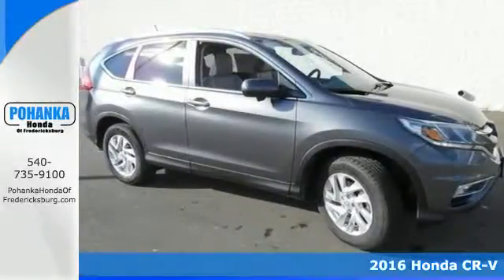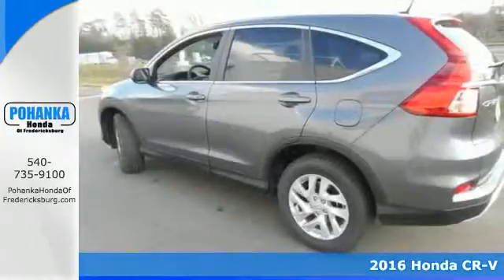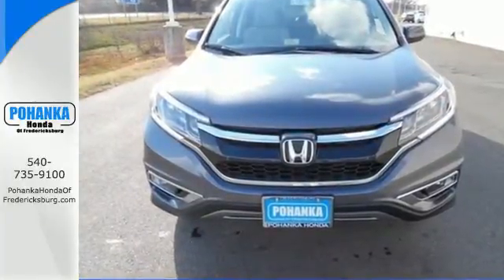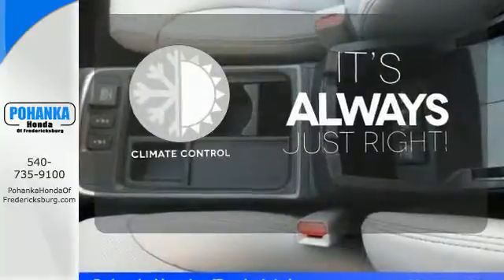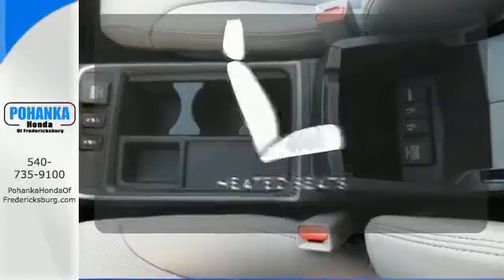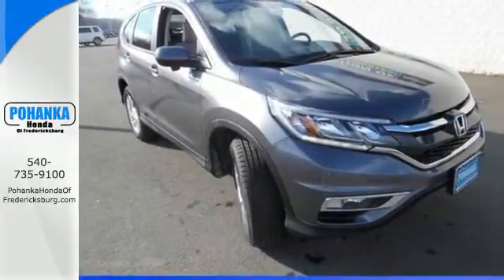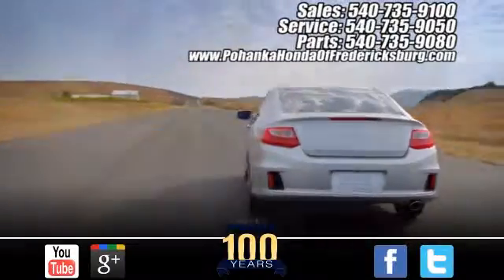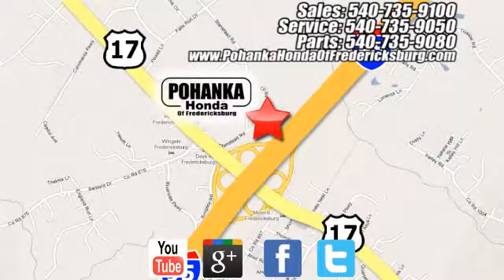2016 Honda CR-V Fredericksburg VA Richmond, VA FGH508537 - SOLD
Year: 2016
Make: Honda
Model: CR-V
Trim: EX-L
Engine: 2.4L I4 DOHC 16V i-VTEC
Transmission: CVT
Color: Gray
Interior: Gray
Stock #: FGH508537
VIN: 2HKRM3H71GH508537
Control layout is ergonomic. A heavy hauler. Want to stretch your purchasing power? Well take a look at this attractive-looking 2016 Honda CR-V. It's just plain MAXXXXED out with equipment. Come have a seat inside and see for yourself to fully appreciate. All prices exclude taxes, title, license, and dealer processing fee of $599.00. Published price subject to change without notice to correct errors or omissions or in the event of inventory fluctuations. All features not on all vehicles. Vehicles shown are for illustration purposes only. MPG is based on 2016 EPA mileage ratings. Use for comparison purposes only. Your mileage will vary depending on driving conditions, how you drive and maintain your vehicle, battery-pack (hybrid only) and other factors.

Address:
60 South Gateway Drive